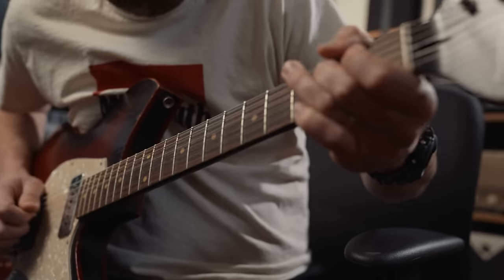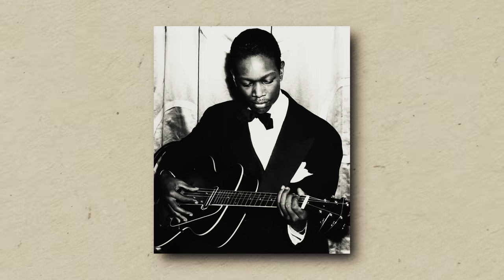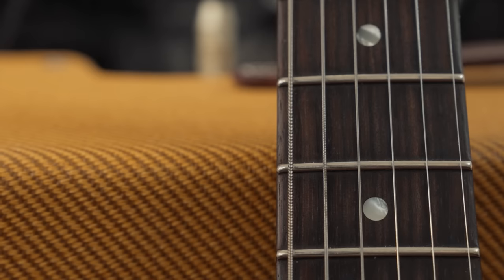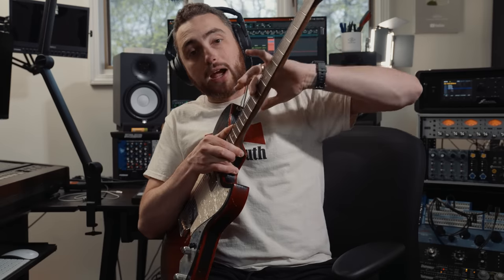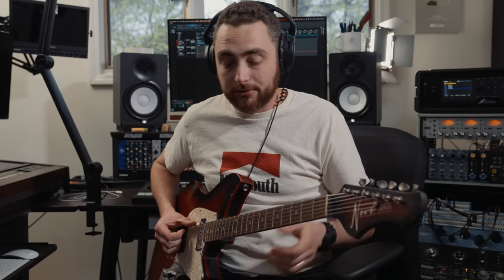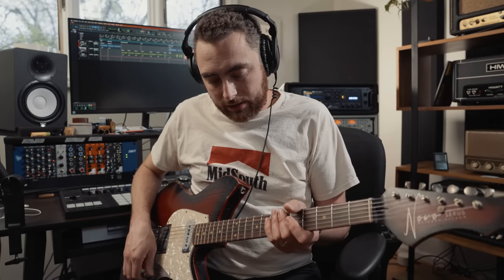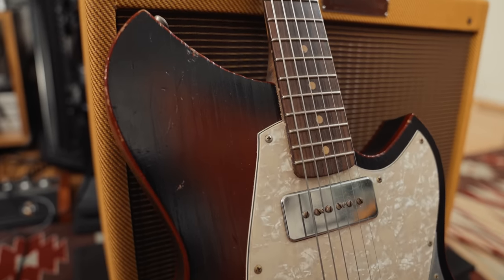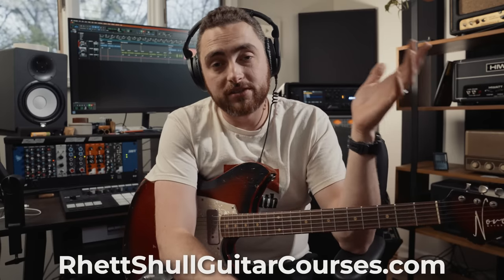These Strings Made My Modern Guitar Sound Vintage (flat wound strings)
Chapters:
Intro - 00:00
History of Flat Wounds - 00:40
Novo Serus T with Round Wounds - 01:16
String Swap - 01:45
Sound Comparison - 01:56
What's The Difference? - 03:08
The Flat Wound Sound - 04:19
Use Effects - 05:49
Drawbacks - 06:31
Wrap Up - 07:02

In this video, we explore the versatility of flatwound electric guitar strings beyond their traditional association with jazz music. Contrary to popular belief, flatwounds can offer a range of tones that make them suitable for a variety of genres, from rock to pop to country.

To illustrate this, we take a look at how the Beatles incorporated flatwounds into their music, and compare the sound of flatwounds versus round wound strings in several examples. You'll hear how flatwounds can provide a smoother, more mellow sound that works well for ballads, while also having enough bite to handle more upbeat songs.

Whether you're a seasoned musician or just starting out, this video will give you a new appreciation for the versatility of flatwound electric guitar strings and how they can enhance your playing in unexpected ways. So sit back, grab your guitar, and let's explore the world of flatwounds!